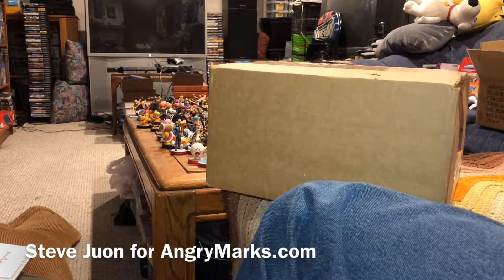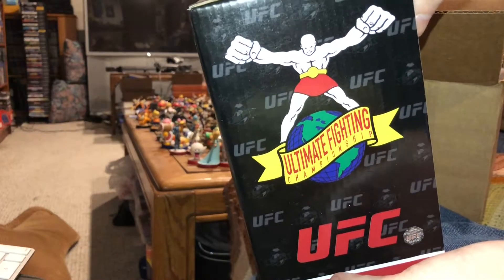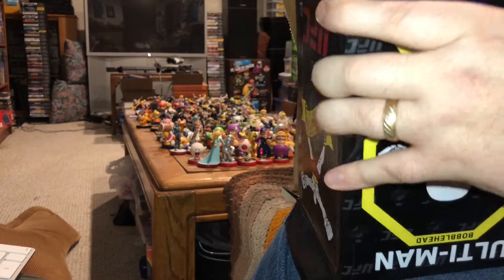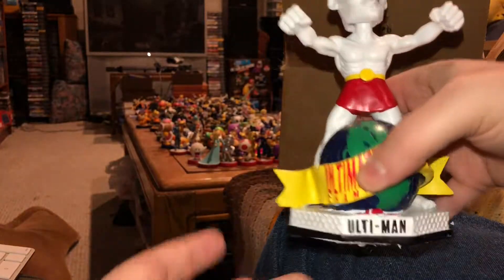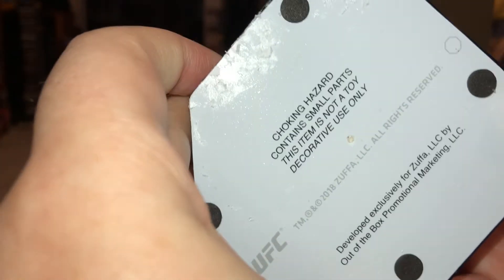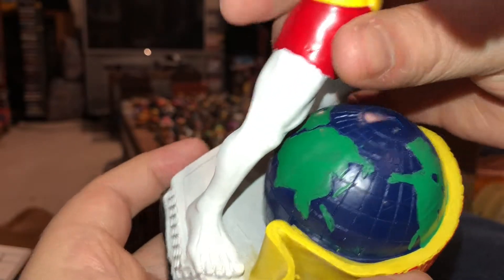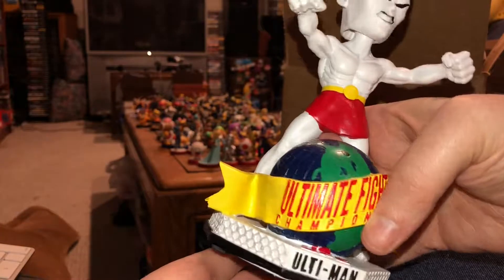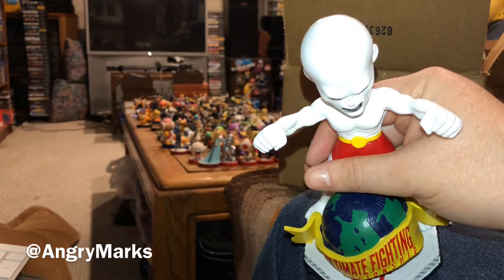Ulti-Man UFC Bobblehead Unboxing and Review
In honor of National Bobblehead Day on January 7th, the National Bobblehead Hall of Fame and Museum sent us this Ulti-Man UFC Bobblehead to unbox and review. This video is not sponsored and promotional consideration is the only thing offered for this sample. to learn more about this and other bobblehead products they have available. Overall I'm happy with the sample they provided, although I think the paint work could be a bit tighter if these weren't rushed out for the National Bobblehead Day. This is a much more minor complaint but the box around the styrofoam is so snug that it's going to make a bit of a mess when you take it out, so keep a vacuum handy especially if you have pets or small children.

"The National Bobblehead Hall of Fame and Museum is finishing set-up of its permanent location, which is expected to open this winter. The HOF and Museum was announced in November 2014 and hosted a Preview Exhibit in 2016. The HOF and Museum also produces high quality, customized bobbleheads for organizations, individuals and teams across the country. Visit us at  BobbleheadHall.com, Facebook.com/BobbleheadHall or Twitter.com/BobbleheadHall."